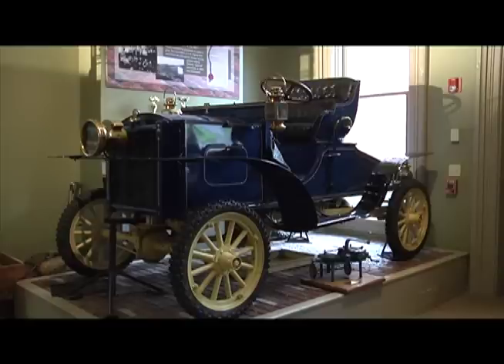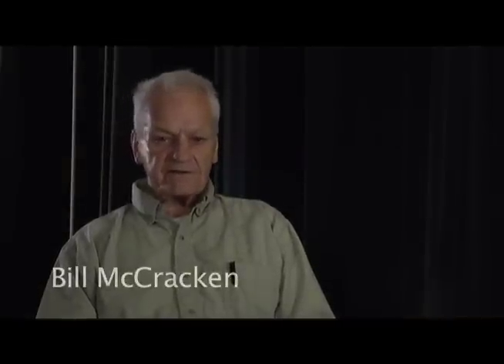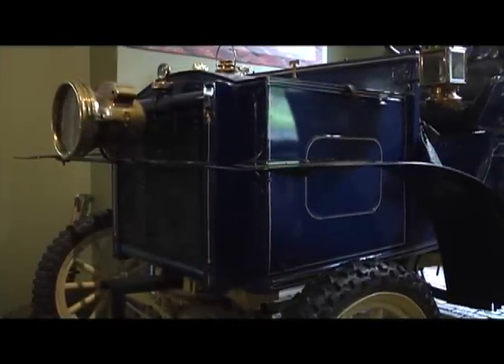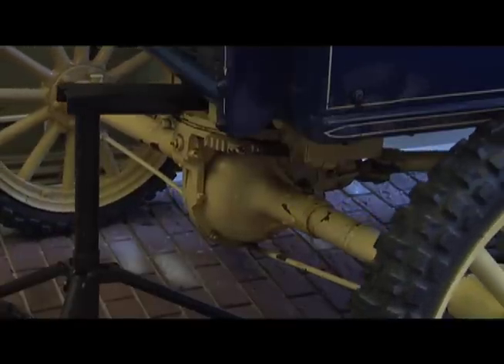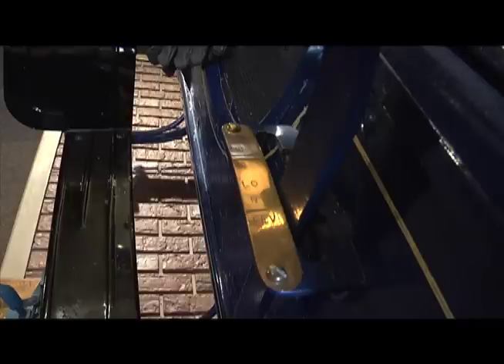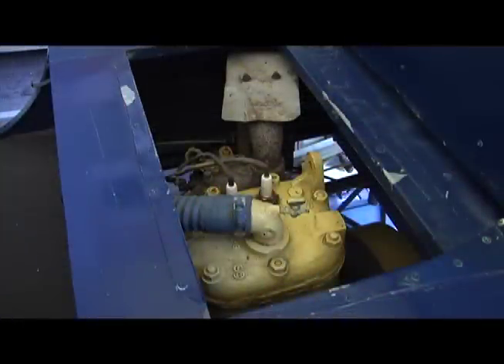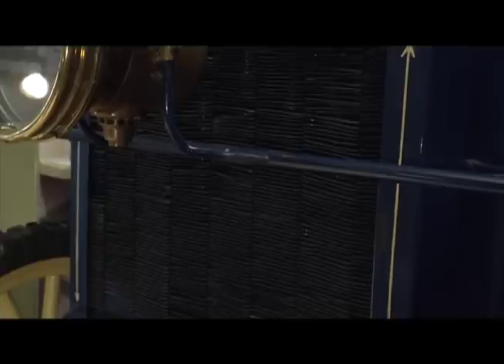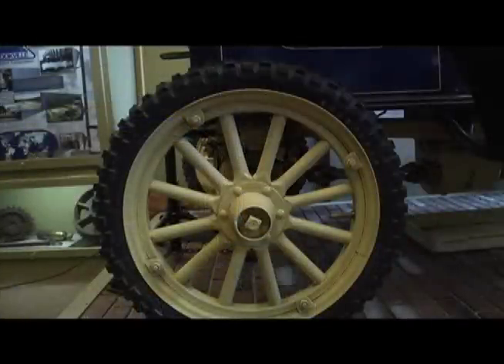Twyford Car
On this short documentary piece for the Brookville Historical Society in Brookville, PA, I was the 2nd unit cinematographer and photographer. I did not shoot the interview footage (which I think looks incredible), but I did shoot all the car footage.